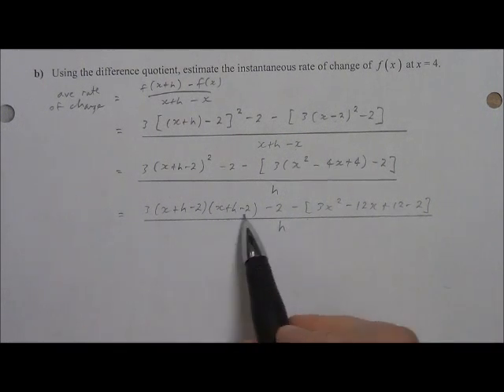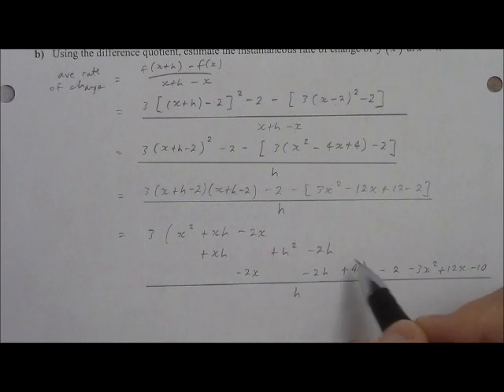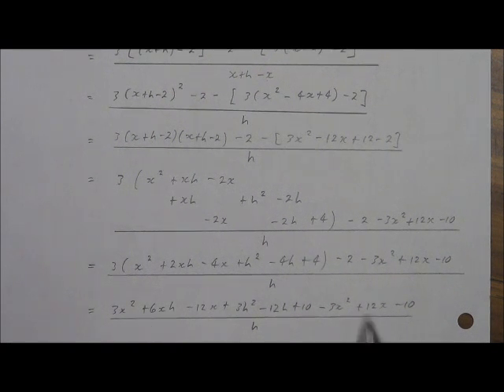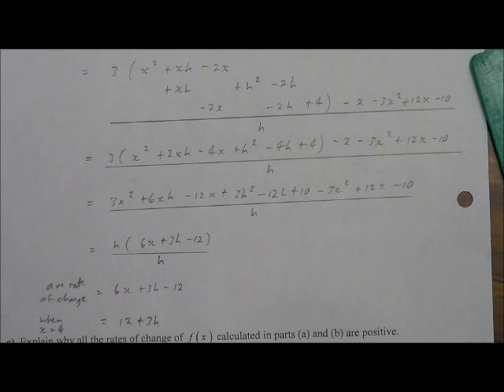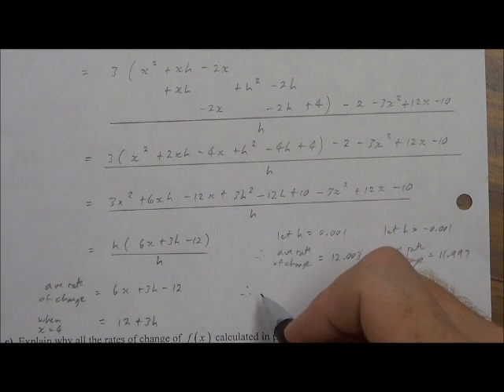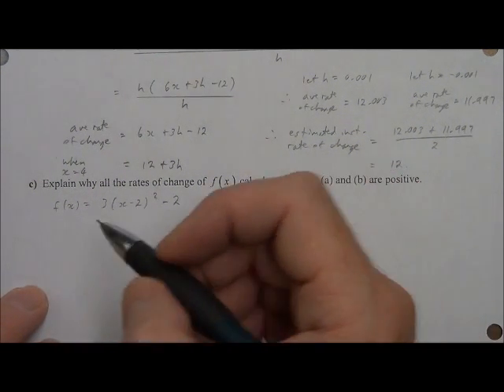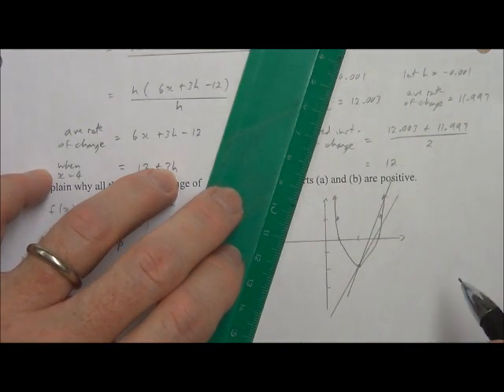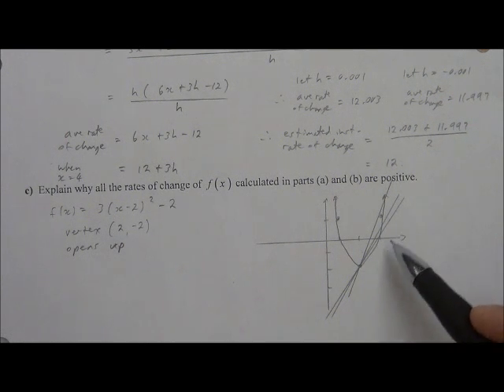MHF4U lesson 4 4 part 2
Rates of Change of Polynomial Functions